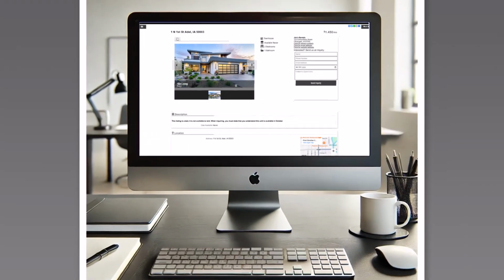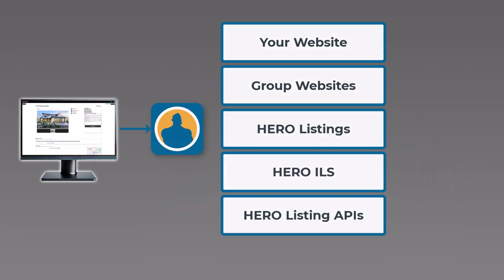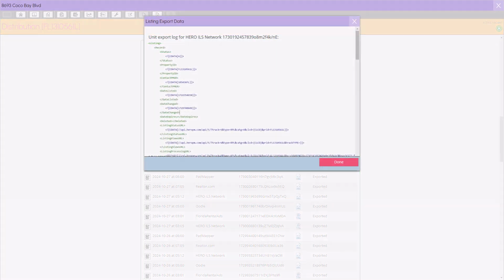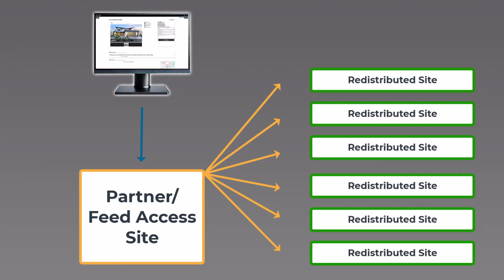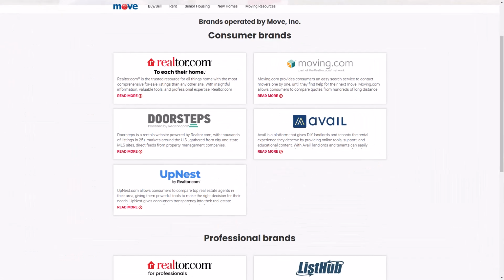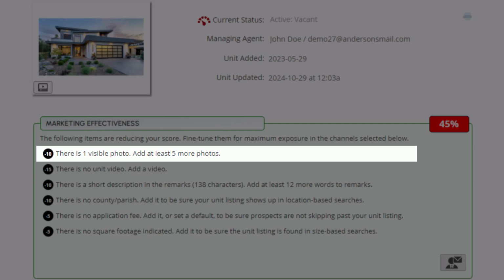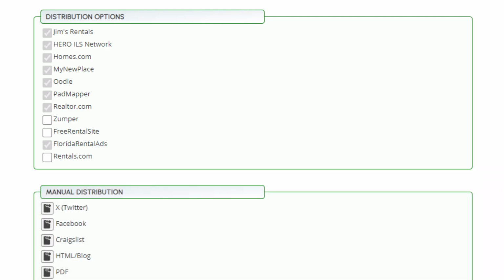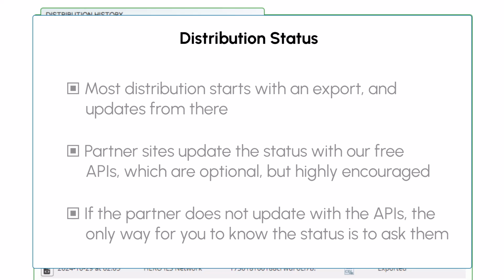Harmony Function Overview: Listing Distribution